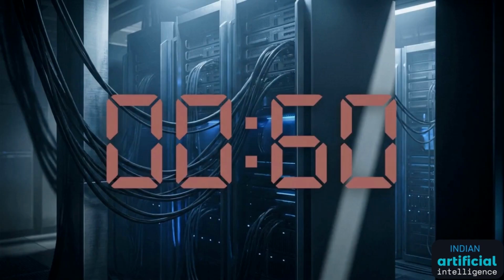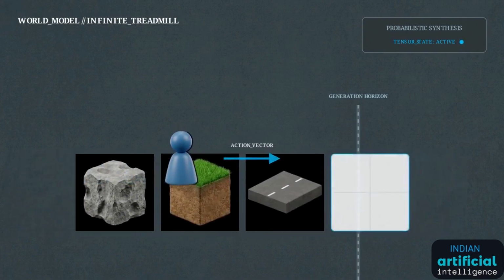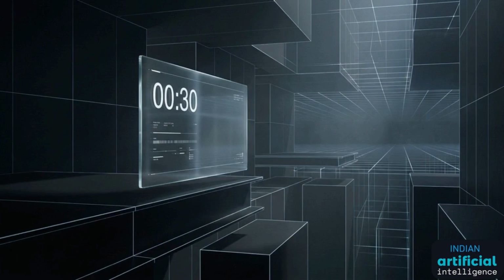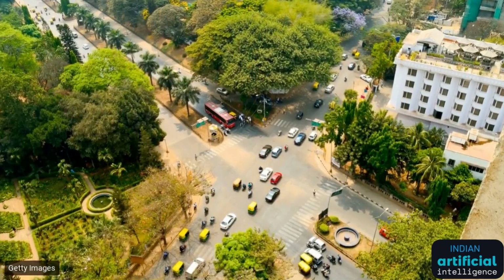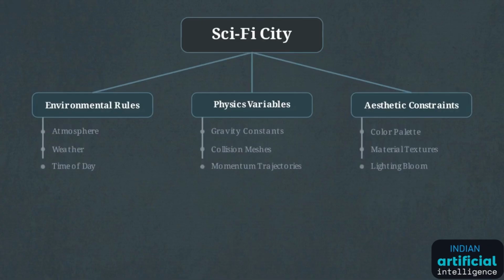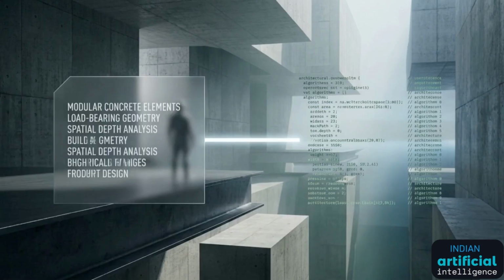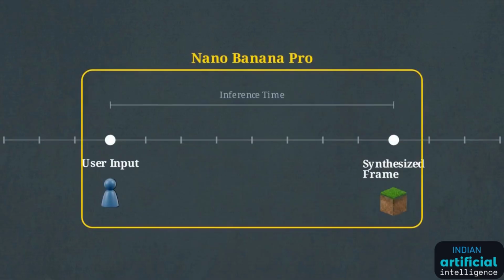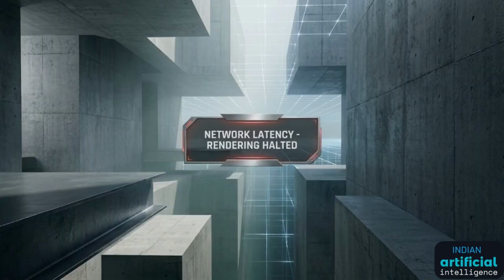Inside Google's Project Genie: The Text-to-World AI Revolution Explained | Indian AI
Are you ready for the next massive leap in artificial intelligence? We have officially moved past text-to-image and text-to-video, and entered the era of Text-to-World. In this deep dive, we explore Google's Project Genie, an experimental research prototype from Google Labs and Google DeepMind that dynamically builds living, breathing, playable video game worlds in real-time based on your simple prompts.

What is Project Genie? Unlike traditional video game engines like Unity or Unreal, Project Genie does not rely on pre-made assets or years of hard coding. Instead, it uses a massive "world model" to synthesize and hallucinate the environment, physics, and terrain frame-by-frame as you move your character. You can feed it a text description, upload an image, or even select a real-world location from Google Maps Street View, and the AI will generate an infinitely diverse 2D or 3D playable environment on the fly.

The Technology Under the Hood The engine room of Project Genie is powered by a trifecta of cutting-edge AI models:

Genie 3: The core foundation world model trained on massive amounts of internet gameplay and real-world video data, which understands physics and character movements without explicit game code.

Gemini: Google's flagship multimodal AI that interprets your text and image prompts, translating your human intent into parameters for the world model.

Nano Banana Pro: A newly introduced internal optimization technology that ensures real-time frame generation with low enough latency for a responsive, interactive experience.

How the Gameplay Works Project Genie is structured around three core pillars:
World Sketching: You have 30 seconds to set up your world using text, images, Google Maps, or a randomizing "Roll the Dice" feature.
Real-Time Endless Exploration: Using standard WASD and Spacebar controls, you can navigate a world that expands infinitely as the AI predicts and generates the path ahead based on your immediate actions.
Remixing: A vibrant community gallery allows you to take someone else's created world, tweak their base prompts, and spawn a completely new interpretation.
To manage computing loads, Google currently caps interactive exploration at a 60-second gameplay loop. After your minute is up, you can replay the exact prompt, tweak it, start fresh, or download a video of your gameplay to share.
How to Get Access As of mid-2026, Google is taking a phased approach to the rollout. To access Project Genie, you currently must be 18 years or older, reside in the United States, and have a Google AI Ultra subscription. Users can navigate to labs.google/projectgenie to join the computational queue and start creating.
The Future of Gaming and Simulation Project Genie represents a massive shift in content creation, effectively democratizing game development so that anyone with an imagination can build a playable game. Beyond entertainment, these infinite procedurally generated worlds will serve as perfect training grounds for robotic AI agents to learn navigation, and could represent the next true iteration of a personalized Metaverse.
If you want to control your privacy, Google Labs also provides easy options to export or delete your generated world data at any time.